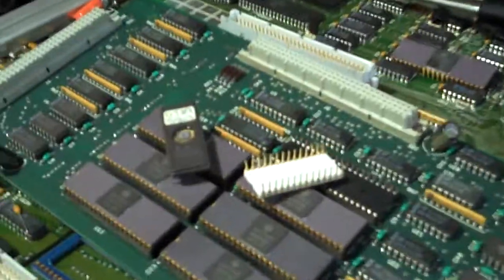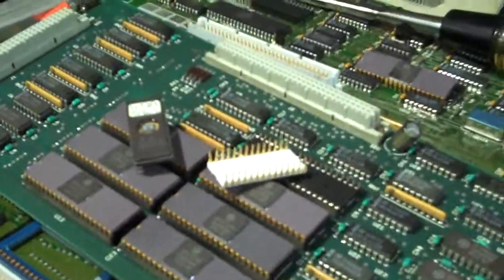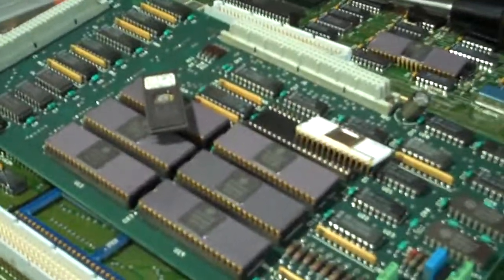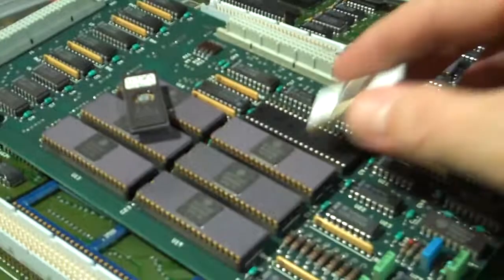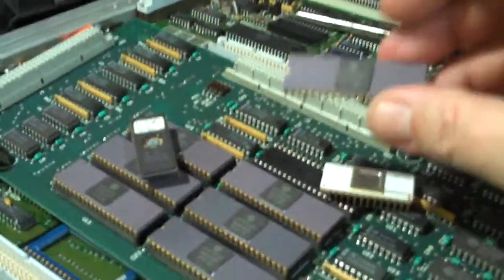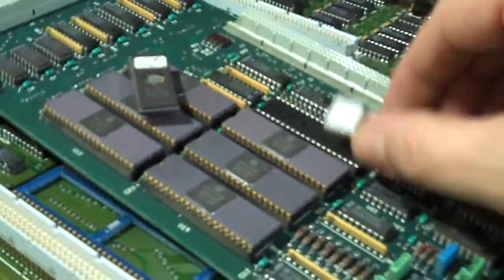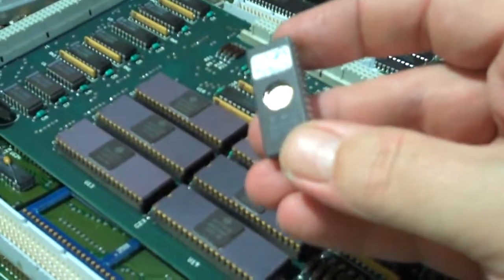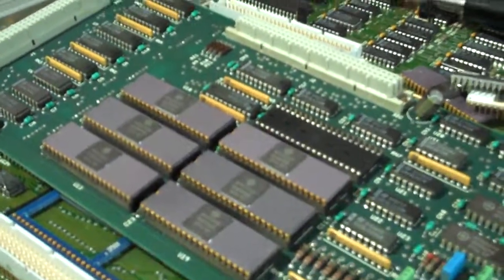Scrapping For Gold Plated Stuff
some info on what to expect in gold yields from gold plated fingers